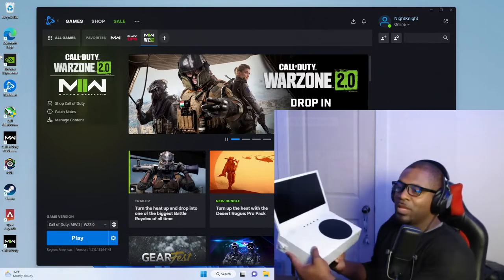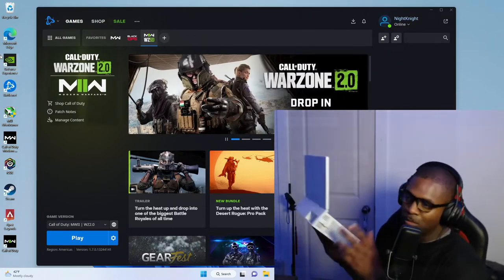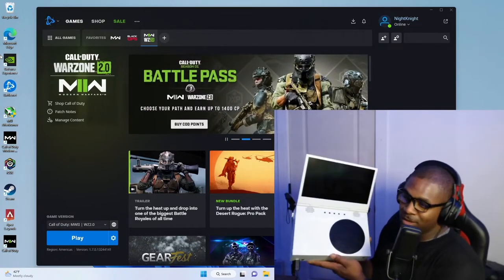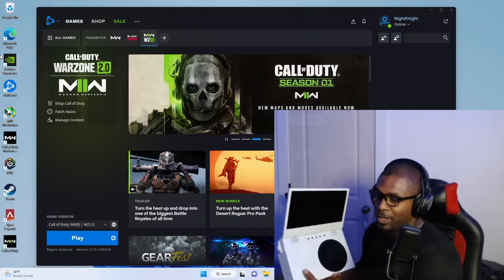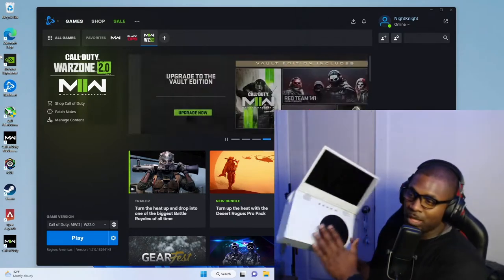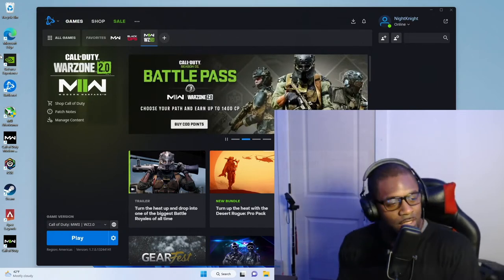Warzone 2.0 Gameplay on Xbox Series S 60FPS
today we look at call of duty warzone 2.0 on the xbox series s running with the attached screen running at 60fps. seeing how the gameplay is.